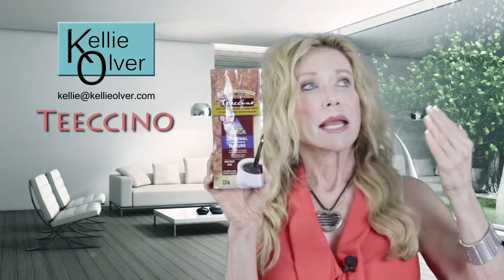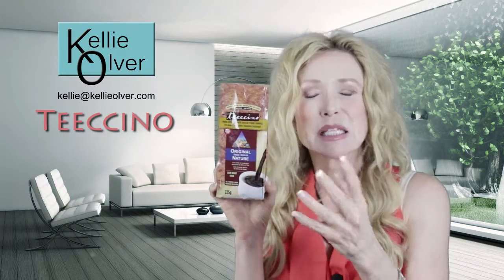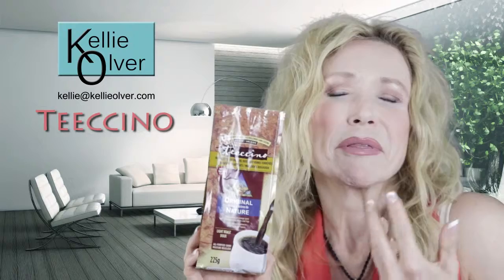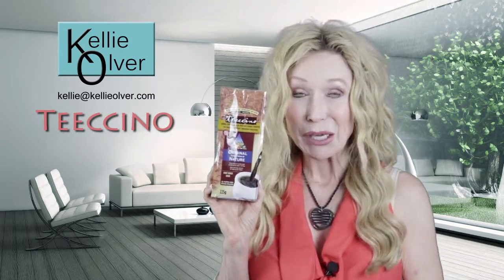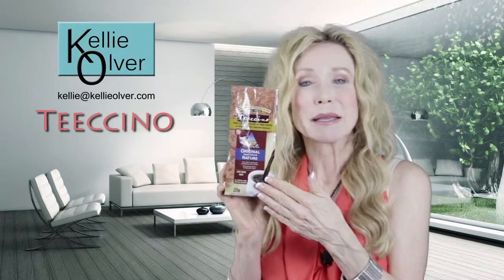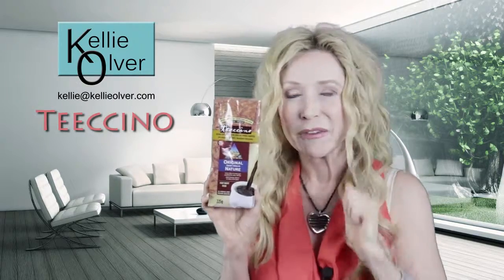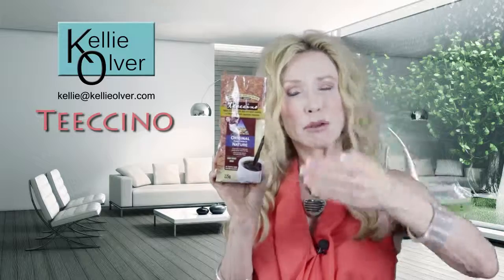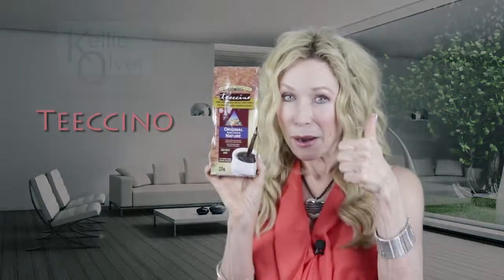Tasty Organic Coffee Substitute by Kellie Olver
Teeccino
How many of you love coffee?  I know I do.
How many of you would like to cut down or go caffeine FREE!
Without giving up in the taste or experience? I know I would.
Let's face it, coffee is an experience. It smells good, it tastes good, but some of us, myself included, we need to cut back or get rid of caffeine. Okay, so what's the solution?  Teeccino, America's Favorite Coffee Alternative, aka—America's Favorite Coffee Substitute! That is why I, Kellie Olver, former HSN and TSC host am reviewing Teeccino.

What is Teeccino, besides caffeine free and 75% Organic? I'd like to say it's more than a coffee substitute...Teeccino is a coffee experience.
Teeccino is a Mediterranean blend of grains, fruit, nuts and spices that have been roasted and then ground down to look like coffee grinds and create an absolutely perfect brew. It looks like coffee, it feels like coffee and you make it exactly the same way you make coffee either in a drip coffeemaker, a cone coffee maker or a French press or a plunger style coffee maker.

I wish you could smell this right now because if you did, you could experience and understand the differences between caffeine free Teeccino and coffee.
With Teeccino, America's Favorite Coffee Substitute, there are layers of flavor and that's what makes Teeccino so fabulous.

So what is Teeccino made of? Well...75% organic.
Organic carob, organic chicory, organic barley, dates, almonds, organic figs and citrus. When you blend these ingredients together you get layer upon layer upon layer of flavors, like a fine wine or a fine fragrance. With coffee, you may experience a bite in the back of your mouth. With Teeccino, there is a warmth and richness that some  offees just can't compete with.

For you morning coffee lovers, you can now wake up to the aroma of Teeccino brewing and filling your home. You look into your mug, you see this deep wonderful color—that looks exactly like coffee. You take your first sip...ahhhhhhh. For you afternoon coffee drinkers, you too can enjoy a mug filled with this aromatic rich dense wonderful caffeine free experience that you love and enjoy that is easy on your body.

Teeccino is naturally caffeine free, non-acidic which helps restore alkaline balance and no processing or chemical residues.
Teeccino is available at Whole Foods, Mothers and other fine grocery stores and health food stores. It is available in multiple flavors including Original, Amaretto, Grand Marnier, Vanilla Nut and Chocolate Mint. It is available in loose grinds or individual tea bags. Teeccino has my thumbs up.